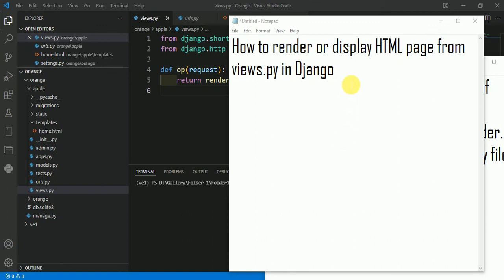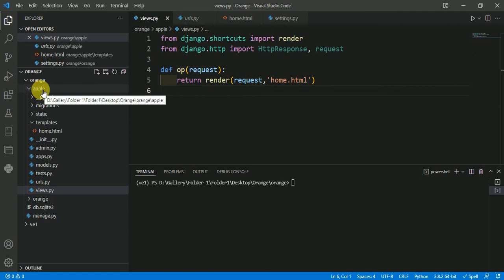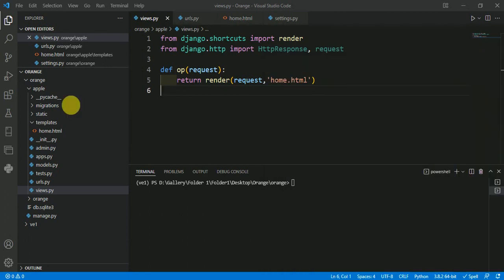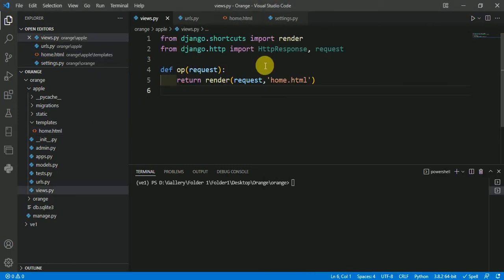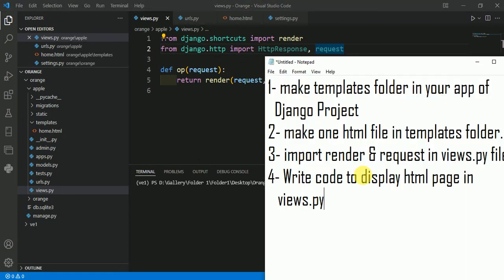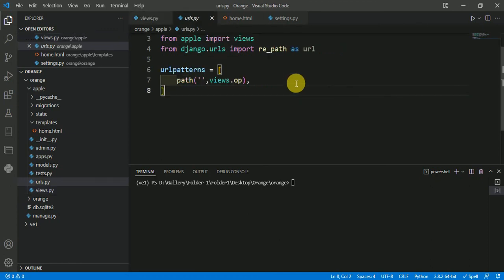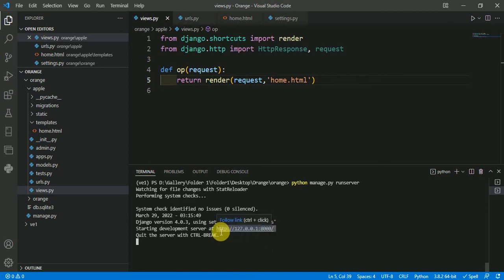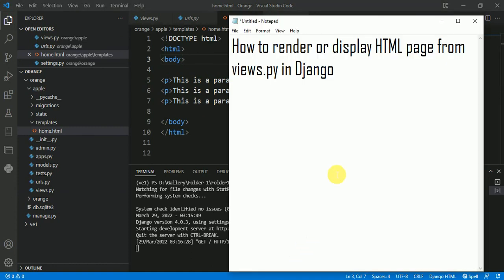How to render HTML page from views.py in Django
How to render or display HTML page from views.py in Django